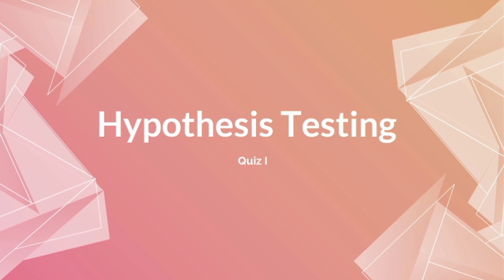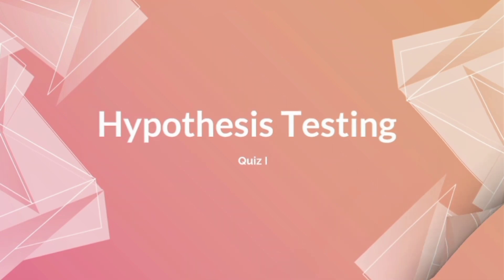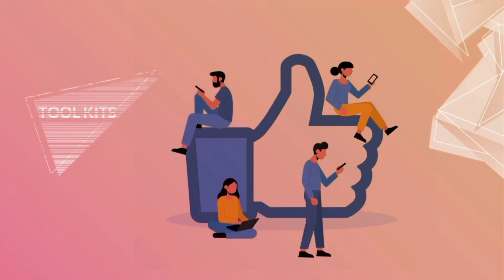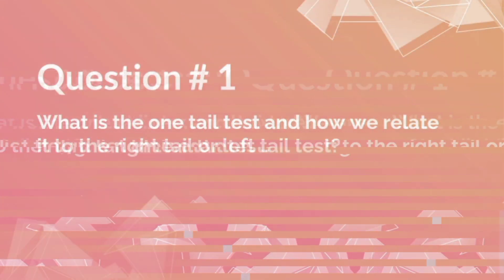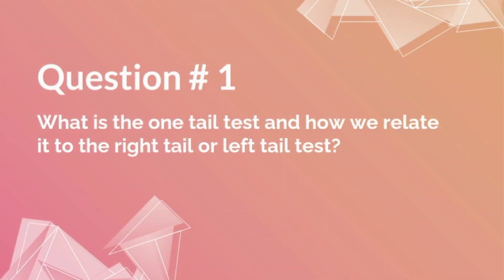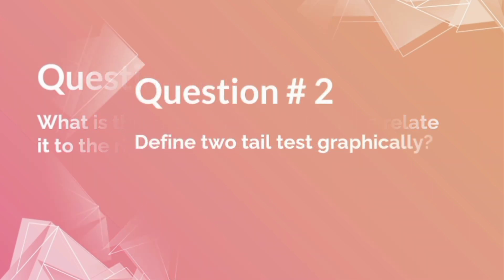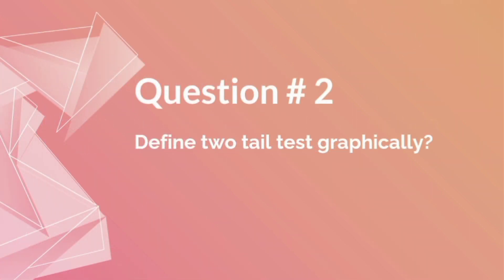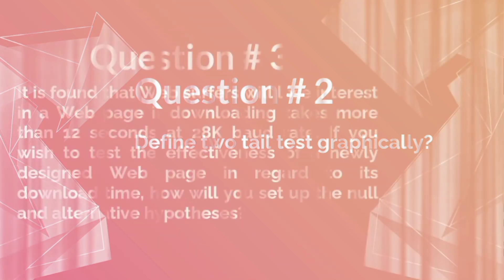Hypothesis Testing Quiz I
Like_____Subscribe______Share______Comment

Hypothesis Testing plays a vital role in daily life routine. This video is based on checking your ability about this topic.
In early questions, you need to put your answer in one line sentence and from 7 to 15 you need to answer properly (you can use a calculator).

plus

TOOL KITS